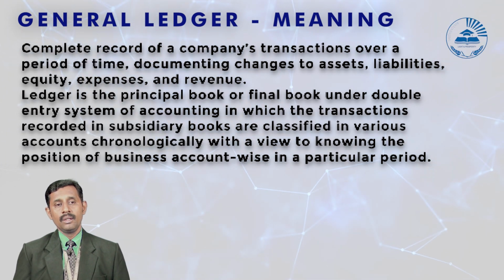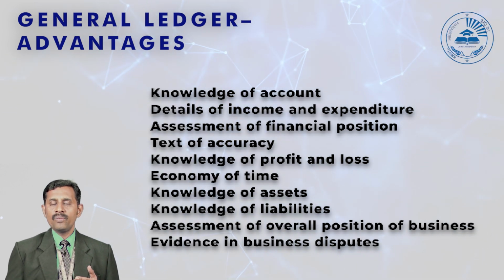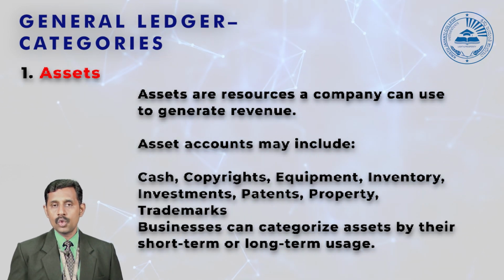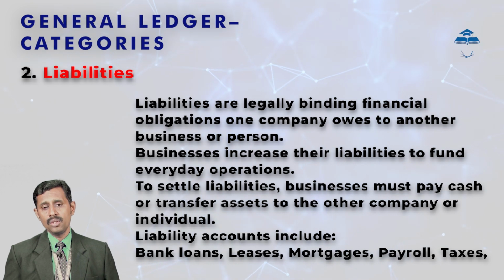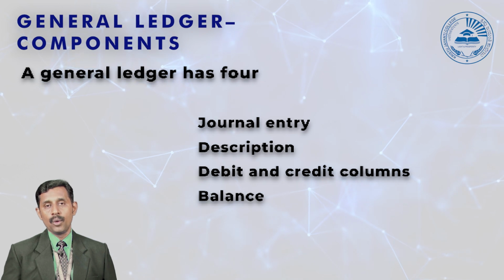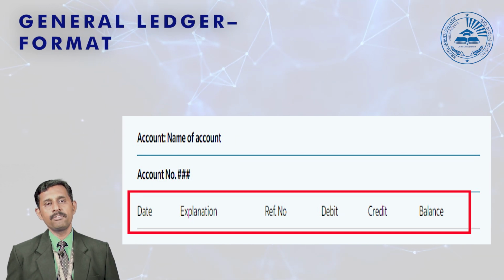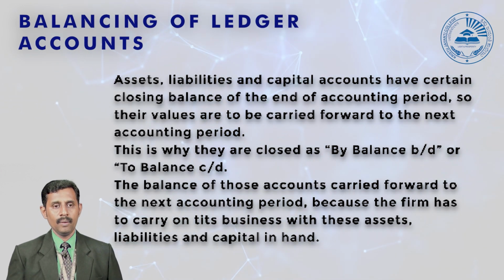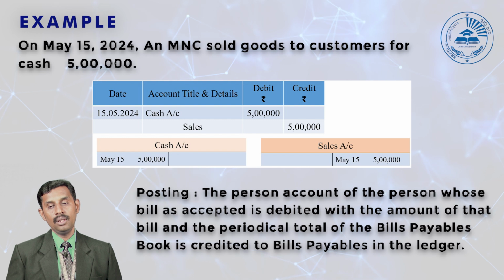Chart of Accounts and General Ledger - Dr. Chandrakanthan J